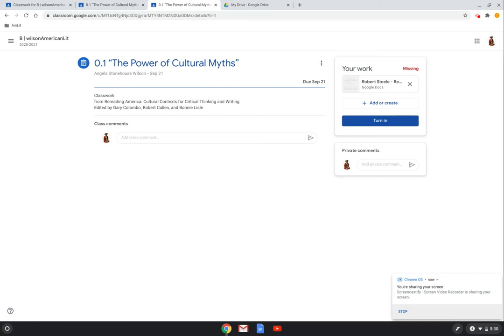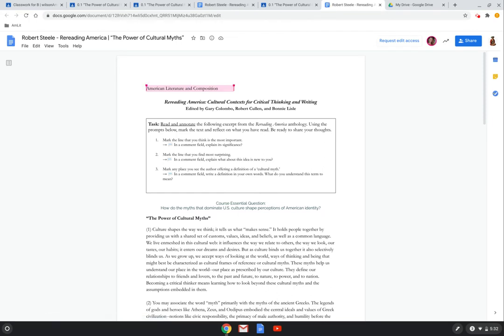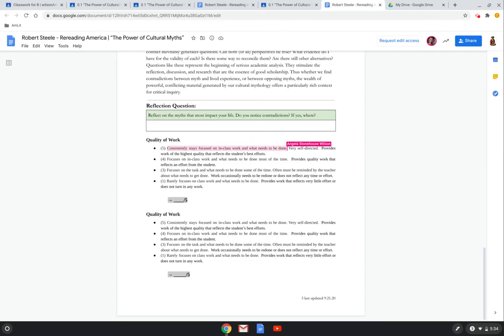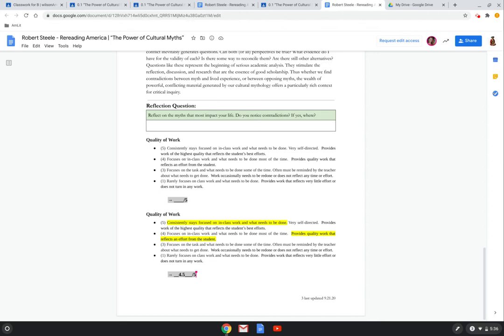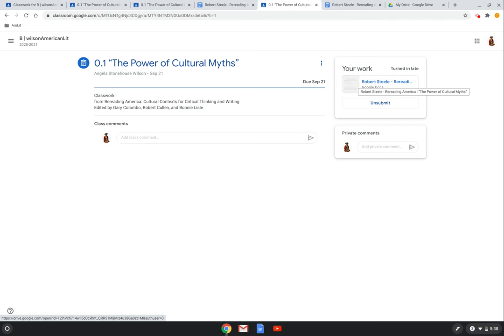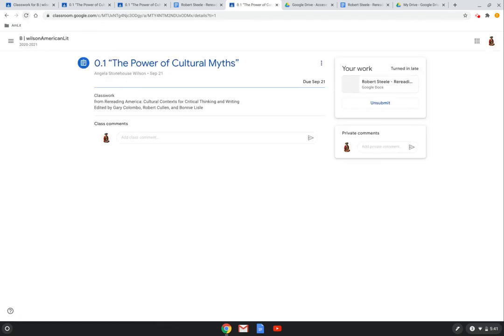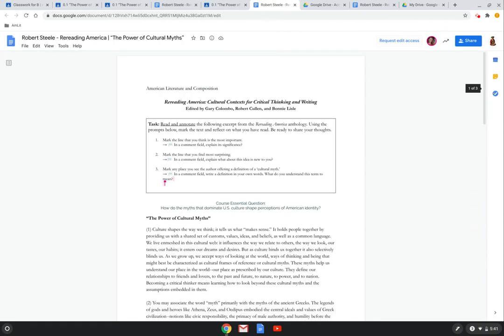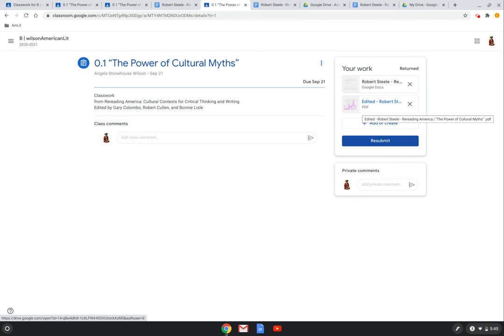Google DOCS | Grading | Visibility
Created October 2020
Audience: Teachers & Students